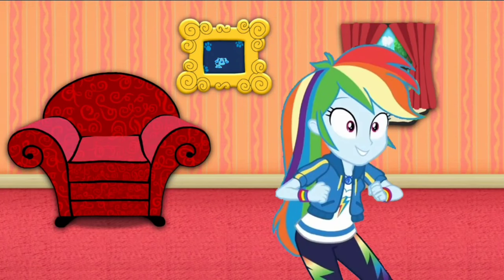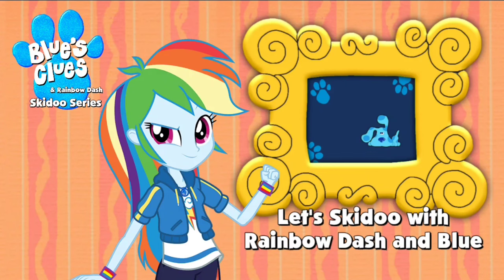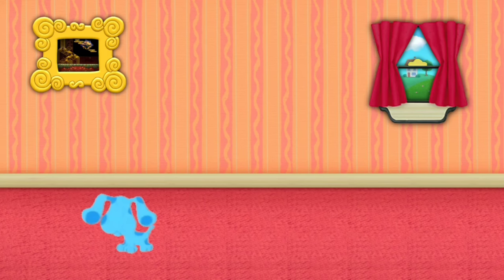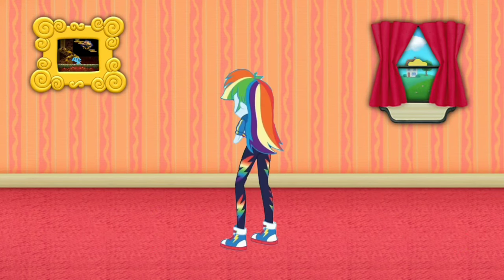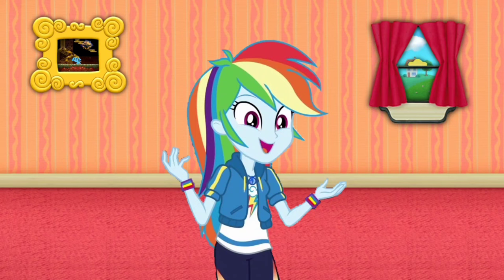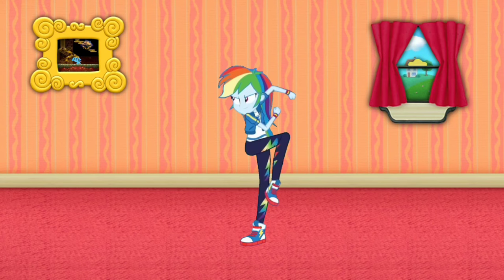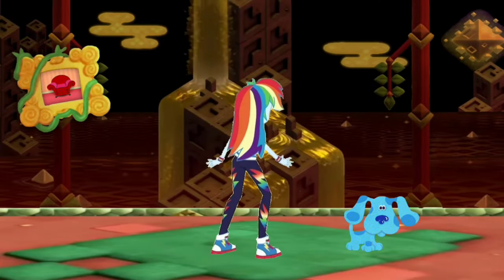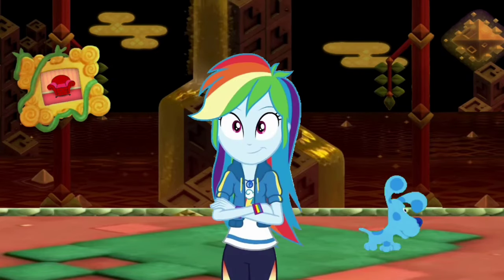Blue's Clues and Rainbow Dash: Skidoo Series Episode 101 - Shining Falls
Rainbow Dash and Blue are skidooing to Shining Falls from Super Mario Bros Wonder.

Credit to DeepPonies for (app) Rainbow Dash's Voice, Ben Casey, Noah Bisson, RoccoTheBlue'sClues&OtherShowsFanatic3000, Jordan Gwartney, CJRoblox Productions, Michaelthebcfan, Gabe Mason, Princess Creation345, Botchan-MLP, ilaria122, gmaplay, rupahrusyaidi and all the vector artists from Deviantart